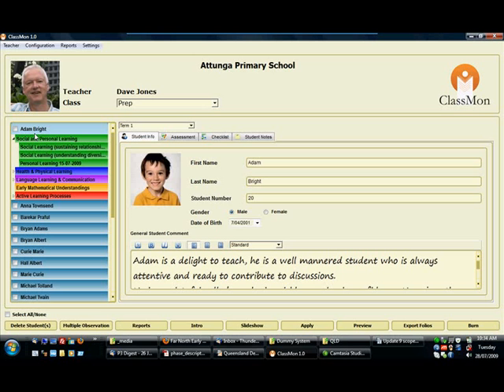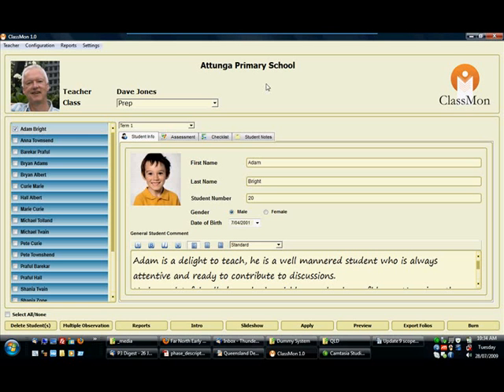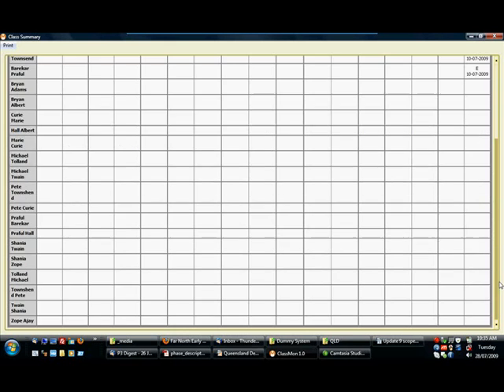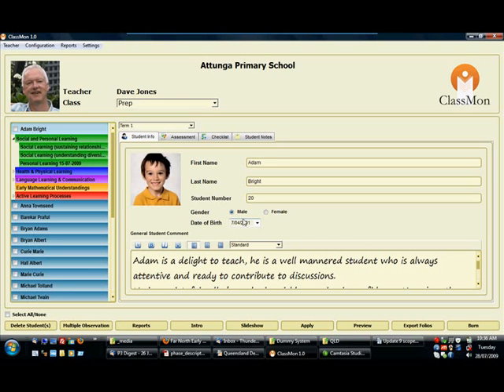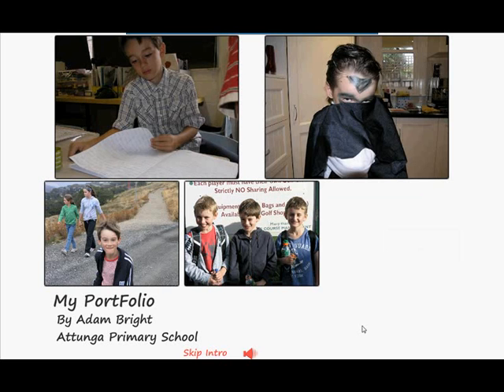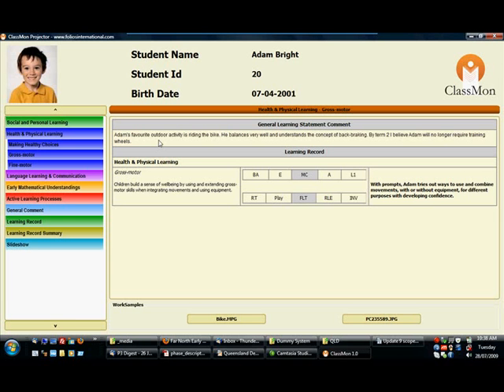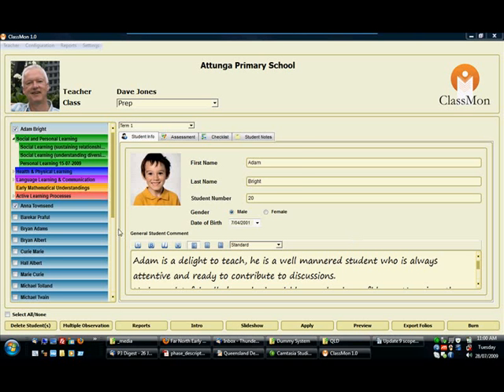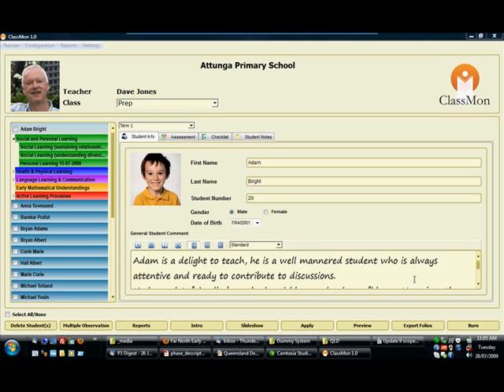ClassMon Demo Part B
ClassMon is a rubric based observation portfolio product used by teachers to make observations of students within a specific curriculum framework. It allows a teacher to collect worksamples as "evidence of learning" and to use them alongside rubrics to assess students.